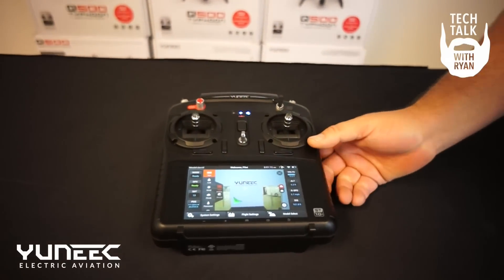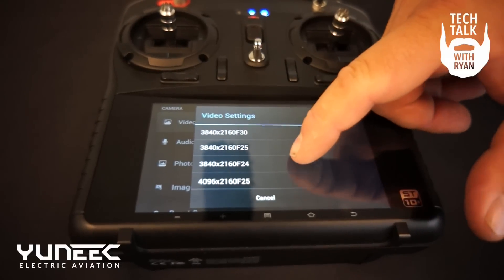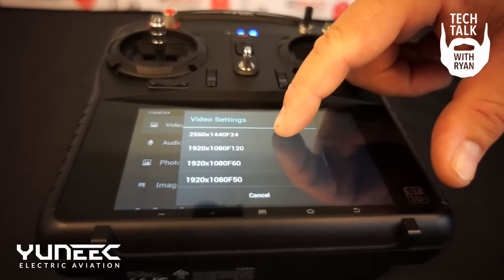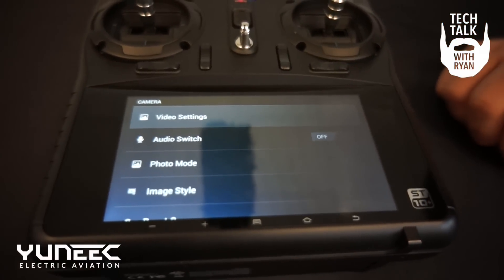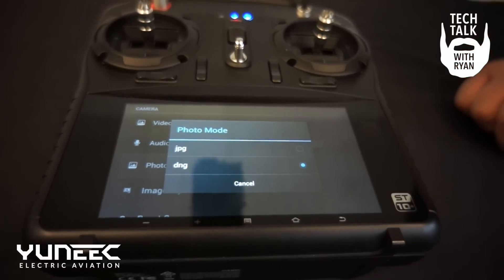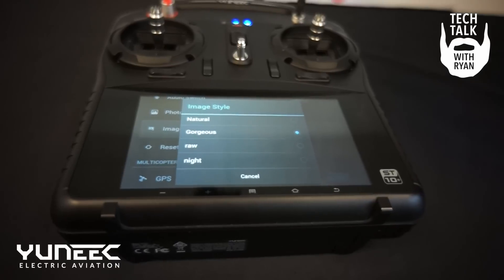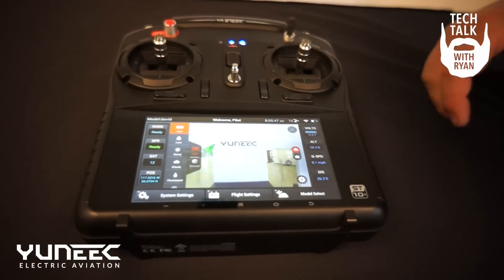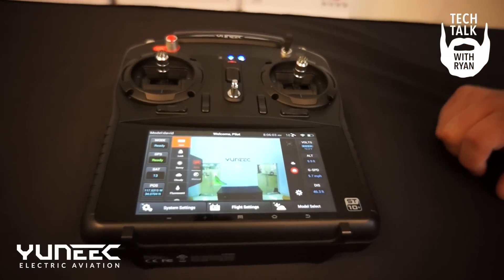YUNEEC TECH TALK TYPHOON 4K CAMERA FEATURES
Ryan talks about all the new camera features on the new Typhoon 4K quadcopter.